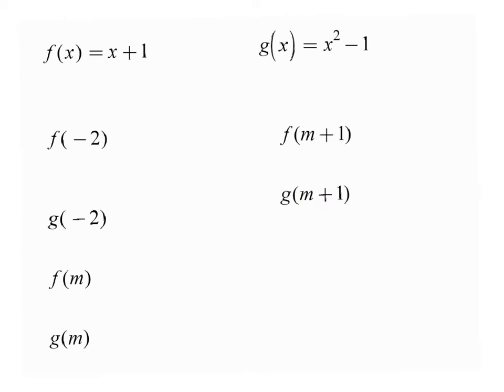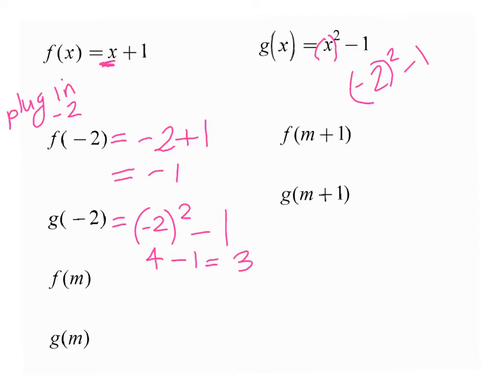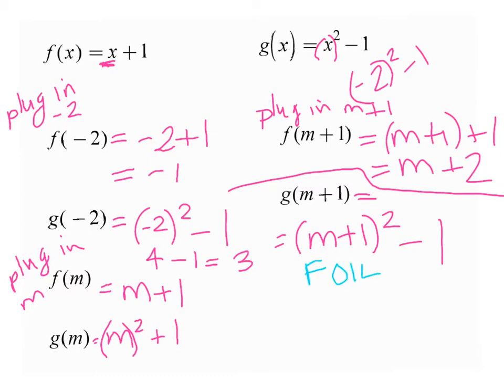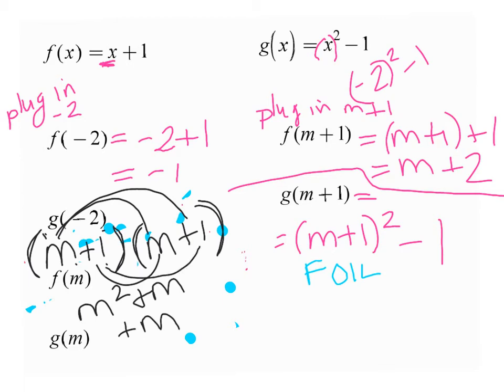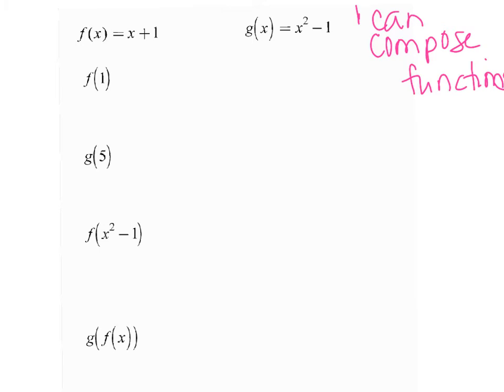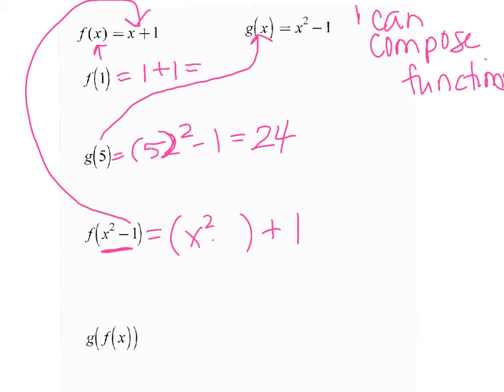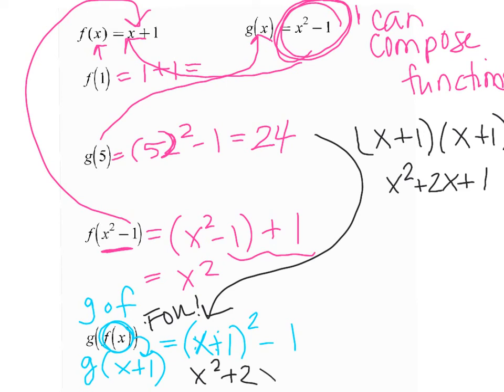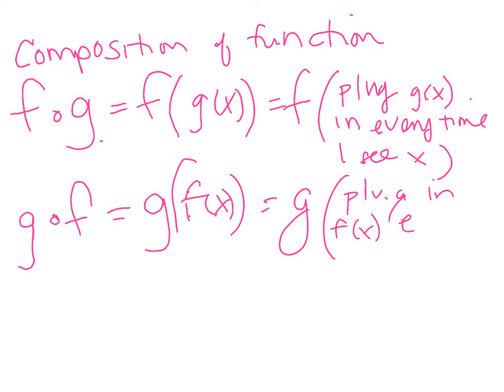1 2 two days